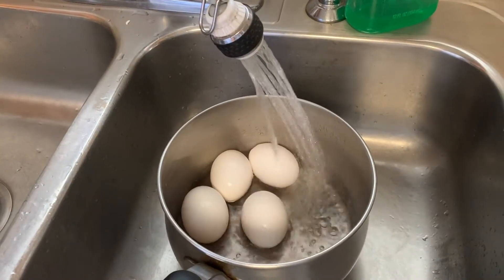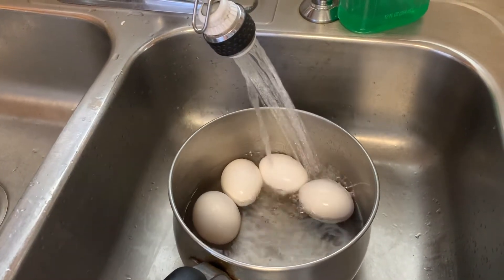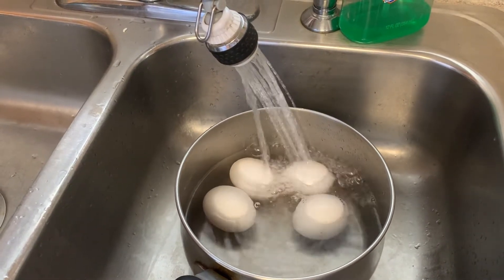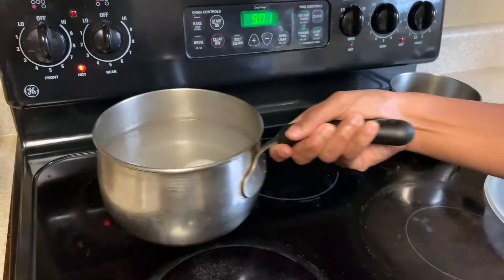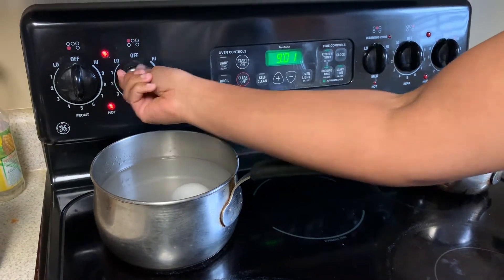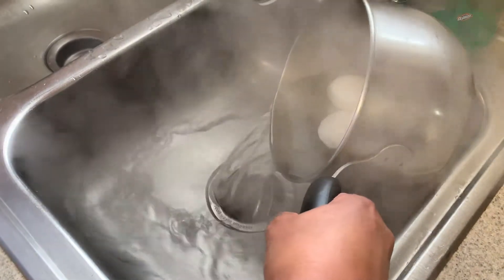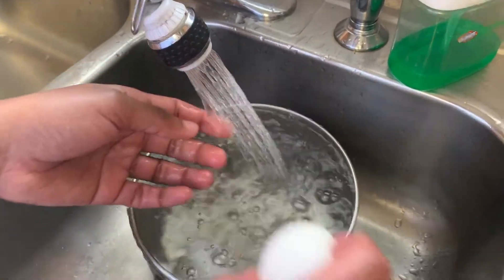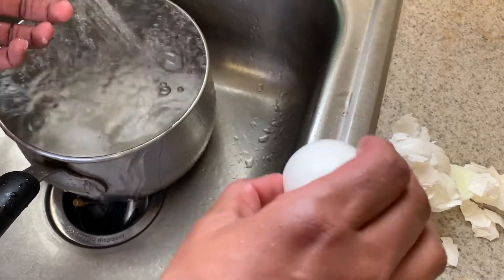Hard Boiled Eggs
I show you how to make Hard Boiled eggs. Sorry about the audio it sounded different until I transferred it.